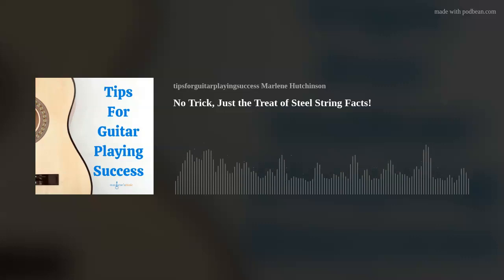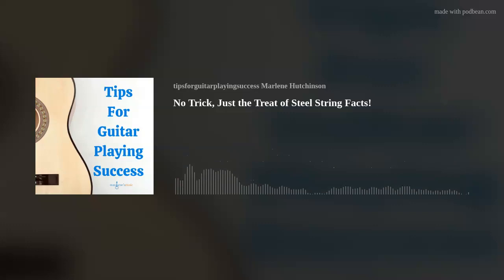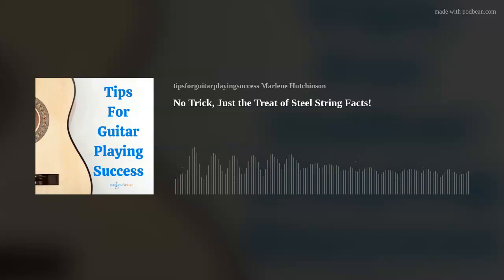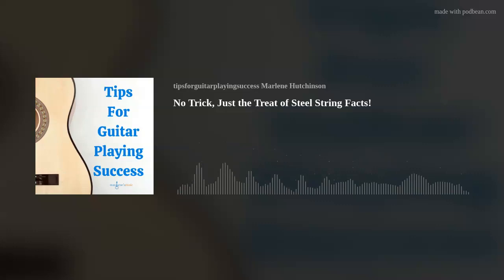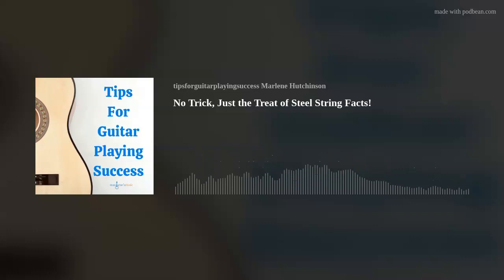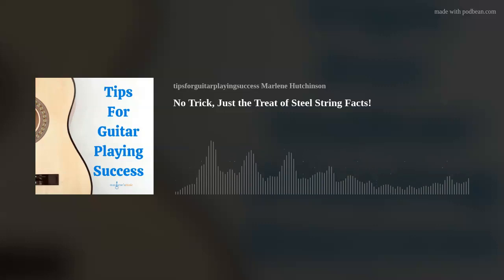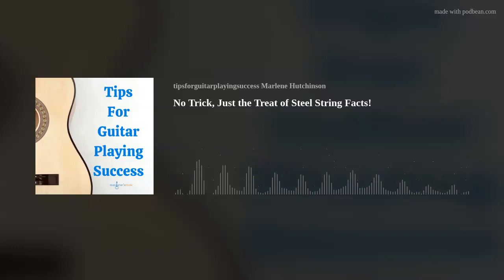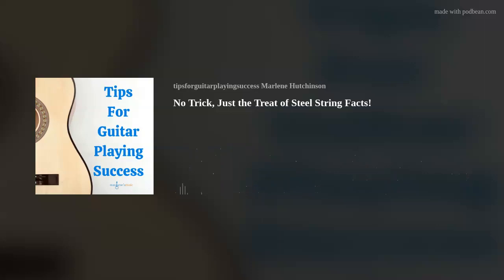No Trick, Just the Treat of Steel String Facts!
Steel strings are designed to enhance various playing styles and sounds, so learning about and playing around with different brands, materials and sizes can help you find your steel string sweet spot!
In this episode Marlene talks about the materials used in steel string manufacturing, various string sizes and their respective attributes.
For the video link go to: Thursday Tips blog
Join the Club! Join today &amp; receive exclusive member-only rewards!Featured on...Featured Podcasts  Podbean20 Best Guitar Player Podcasts in 2021 Welp MagazineBest Guitar Podcasts Player FMTop 25 Guitar Podcasts Feedspot.comWiMN's website (Women's International Music Network)
Available on...Apple Podcasts, Google Podcast, Amazon Music Podcast, iHeartRadio, Spotify, Pandora, Stitcher, Castbox and more!
This podcast was made possible in part by I Create SoundFor help getting your best sound, go